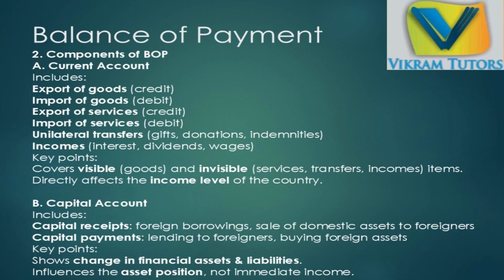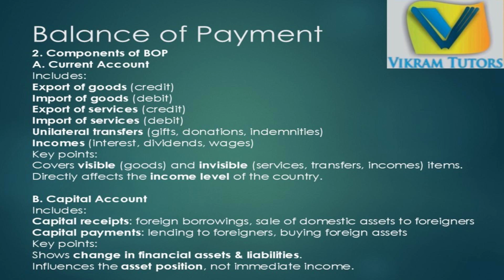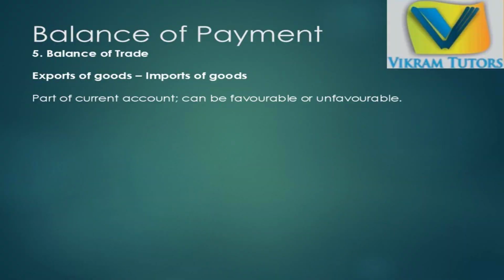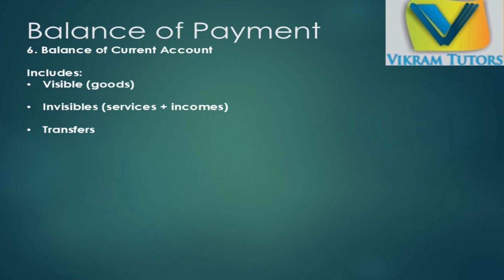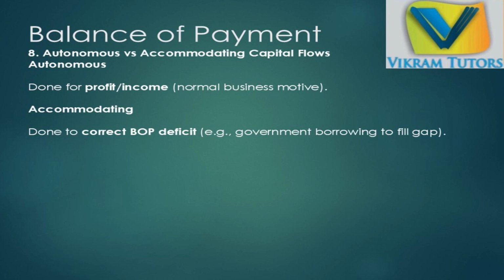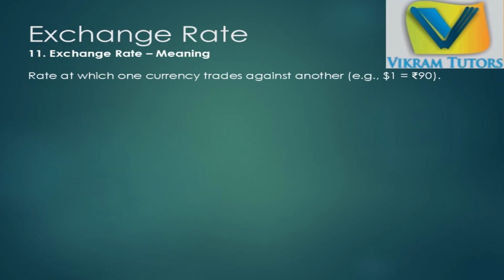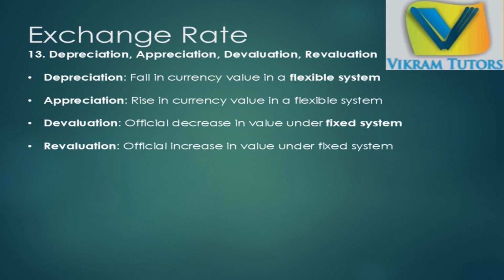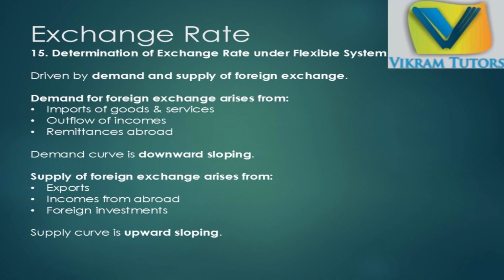Balance of Payments Explained & Exchange Rate- Vikram Tutors